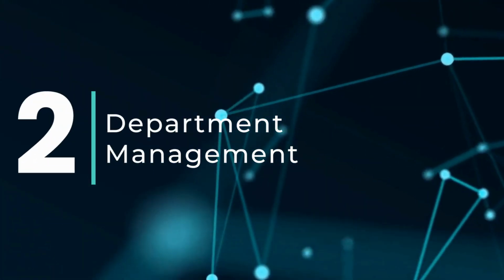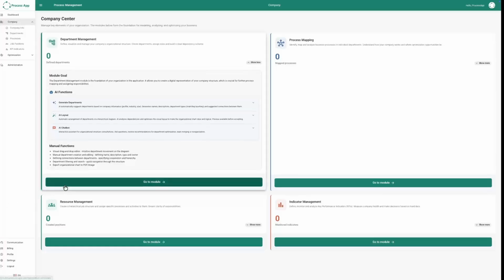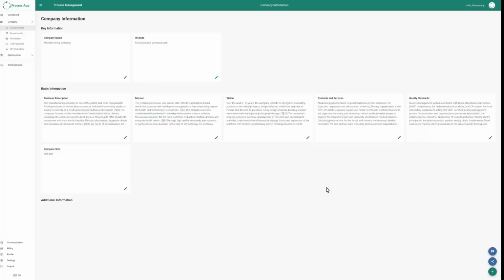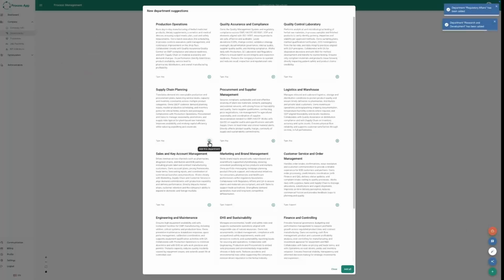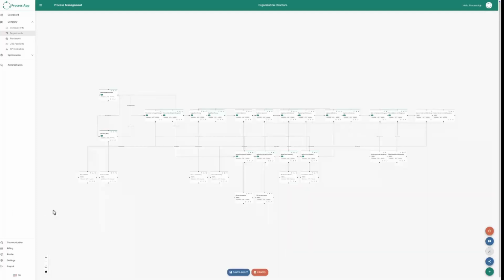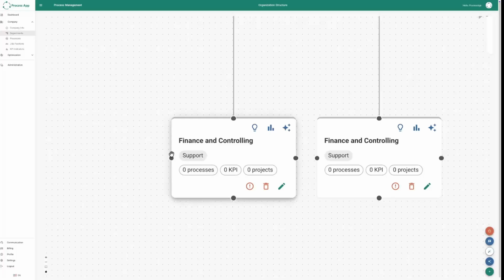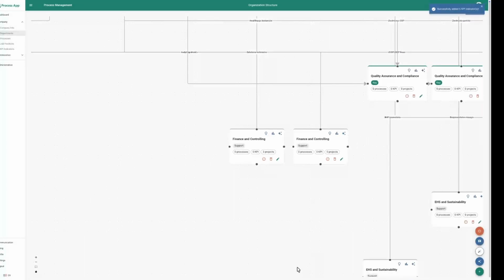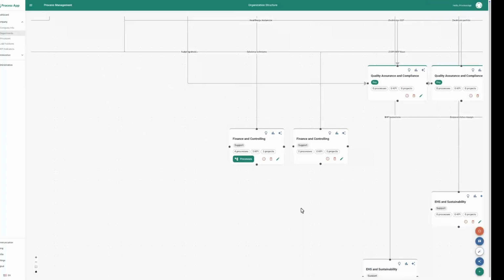Process Management - 2: Department Management Module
We invite you to watch the second video in the Process App instructional series. In this episode, we focus on the Department Management module, which allows you to define, visualize, and manage your company's organizational structure.

The video will guide you step-by-step through the process of creating a digital model of your organization. You will see how to use Artificial Intelligence to automatically generate descriptions for positions and departments, as well as indicators and processes.

In this episode, we discuss the following functionalities:
● COMPLETING COMPANY DATA: Before starting work on the structure, the application will ask for basic information. You will learn how entering just the company name and website address allows the AI to automatically complete the mission, vision, business description, and quality standards.
● GENERATING AND ADDING DEPARTMENTS: We show two methods for building the structure. The first is automatic generation of department suggestions by AI based on the company profile. The second is manually adding organizational units.
● VIEW ORGANIZATION: You will see the AI Arrange function, which organizes the organizational chart with a single click, creating a clear view of dependencies between departments.
● OPTIMIZATION AND PROJECTS: We demonstrate how to use the lightbulb icon to get system suggestions regarding areas for optimization and ready-made proposals for projects to improve operations in a specific area of the company.
● KPIs AND PROCESSES: You will learn how to generate dedicated Key Performance Indicators (KPIs) for each department in seconds and how to create a list of processes specific to a given organizational unit.
● REPORTS AND ASSISTANT: A short overview of the ability to report problems and ideas directly from the department level and how to use the virtual assistant.
Why is this worth watching? This video is a complete guide to creating the foundations of your company in the Process App system. It will teach you how to instantly build an organizational structure and use advanced AI algorithms to save time on describing processes and defining indicators.

Timestamps:
● 00:00 - Introduction
● 00:06 - Navigation to the Department Management module
● 00:46 - Completing company information using AI
● 01:41 - Automatic generation of departments
● 02:10 - Manual adding and editing of departments
● 02:25 - Automatic arrangement of the structure view
● 02:46 - Optimization suggestions and project generation
● 03:15 - Creating KPIs for departments
● 03:38 - Generating processes and reporting problems
● 04:26 - Summary and conclusion

Contact and Support: We encourage you to set up a free account and test the discussed functions in practice.